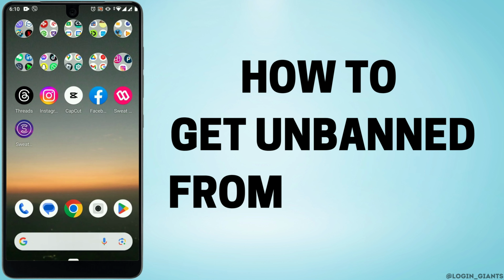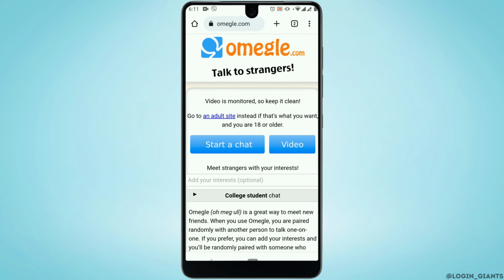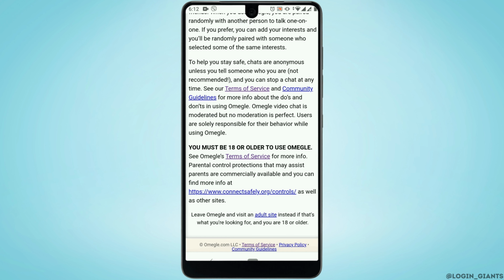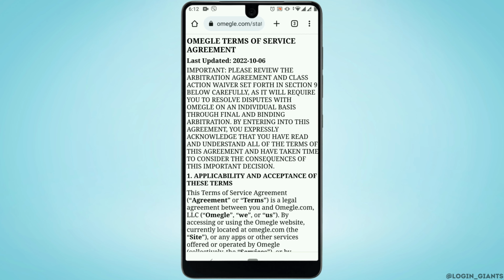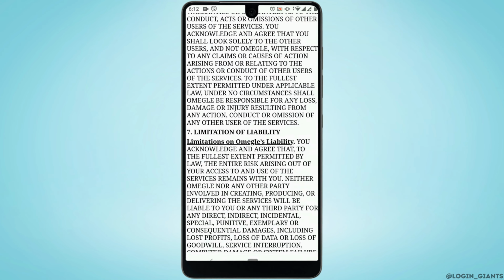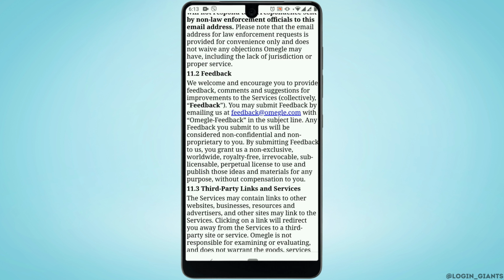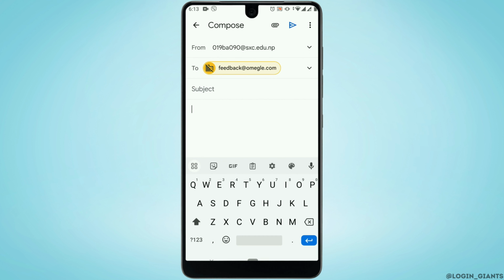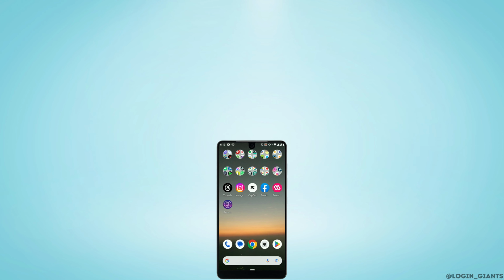How to Get Unbanned from Omegle? Is it possible to get Unbanned from Omegle 2023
Have you been banned from Omegle and want to regain access? Don't worry, we've got you covered! In this tutorial, we'll show you how to get unbanned from Omegle in 2023 and explore the possibilities of lifting the ban.

Getting banned from Omegle can be frustrating, especially if you enjoy using the platform for video chatting and meeting new people. However, there are steps you can take to potentially get unbanned and regain access to the platform.

We'll guide you through the process of unbanning yourself from Omegle, providing you with practical tips and techniques. While there's no guarantee of success, we'll explore possible methods and strategies to increase your chances of lifting the ban.

Additionally, we'll discuss any updates or changes related to Omegle in 2023, ensuring that you have the most up-to-date information at your disposal.